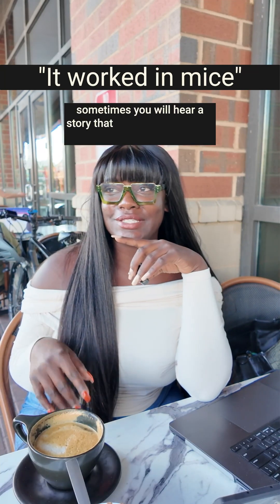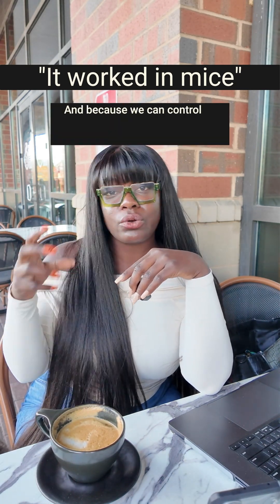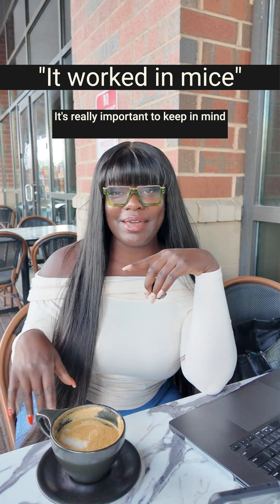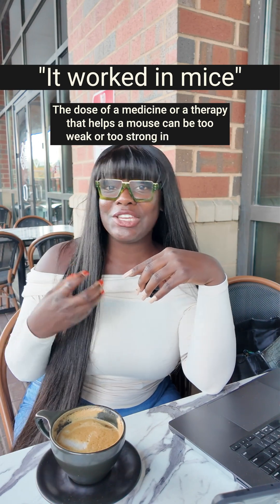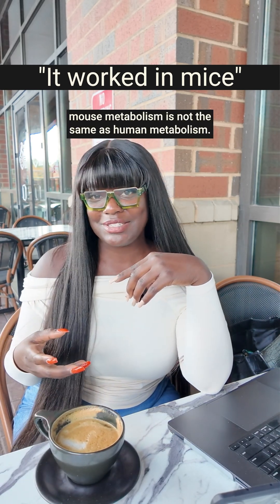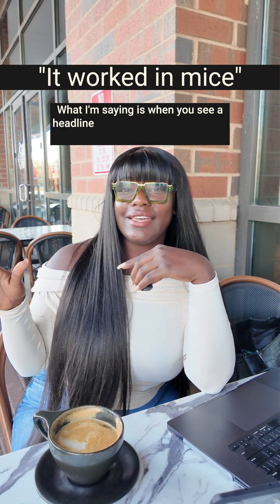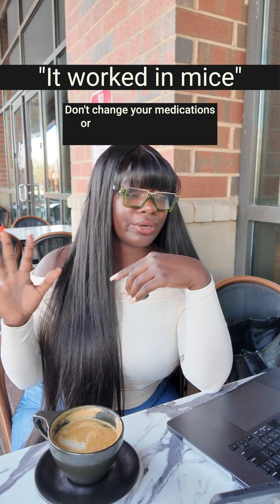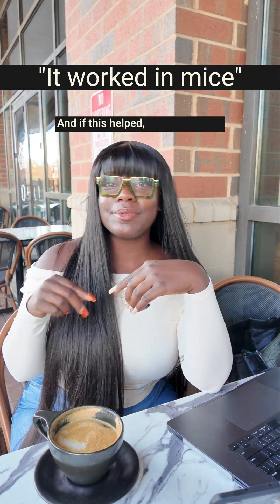When Science Proves It In MICE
Have you listened to my podcast?
Search for "The Science of Life with Dr. Raven Baxter" on your favorite listening app to find us,

LOVE what you see? Video production is so so expensive! For a couple bucks a month, you can support me (a Black-owned, woman-owned business)!  This is my passion, and I can't do this without your support.

Be sure to follow my other socials as well 💕

Still reading this? Comment "Smarty Party" to let me know that you've joined my party! Not everyone gets to this point of the page, so it's sort of like an inside gag :)